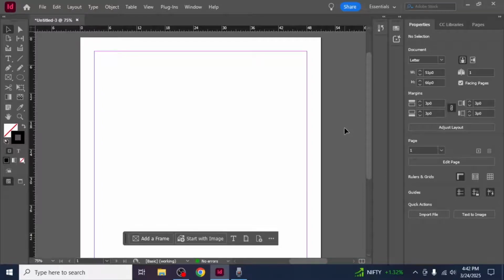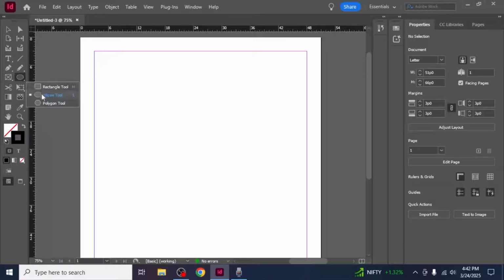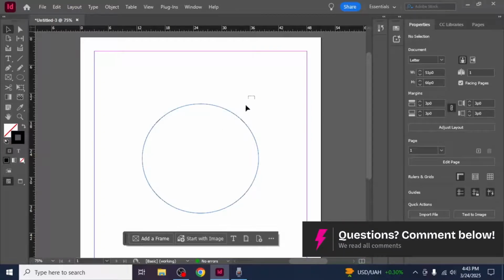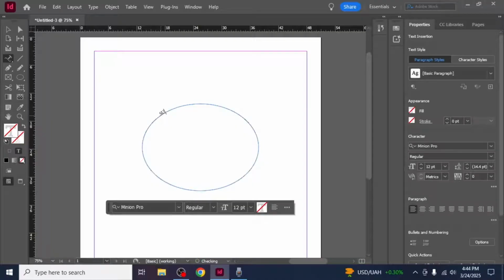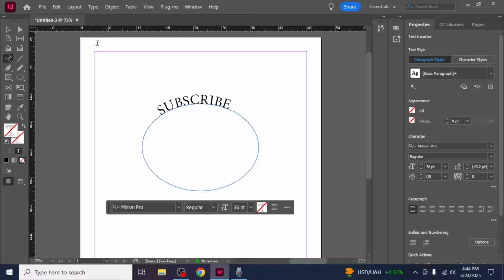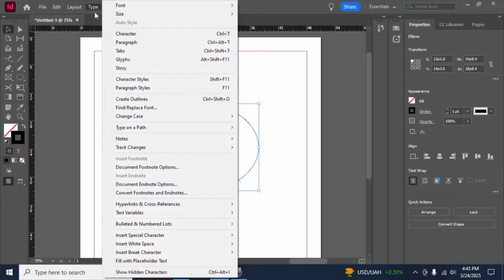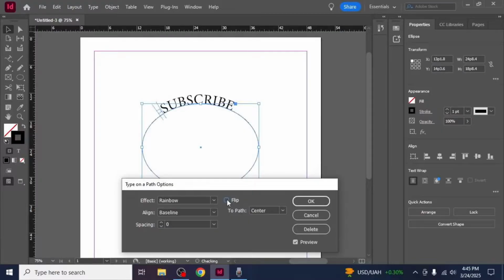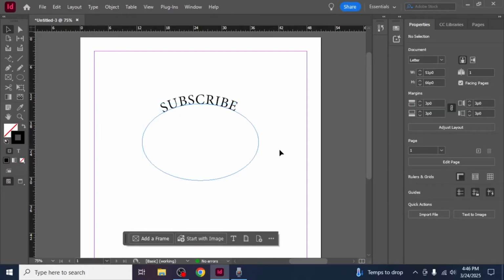How to CURVE Text in Adobe InDesign (Step by Step) 2025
Want to create curved text in Adobe InDesign? This comprehensive guide walks you through the process of curving text along a path using the 'Type on a Path' tool. Learn how to draw paths, apply text to them, and adjust text positioning for eye-catching designs. Ideal for designers aiming to enhance their layouts with dynamic typography effects.